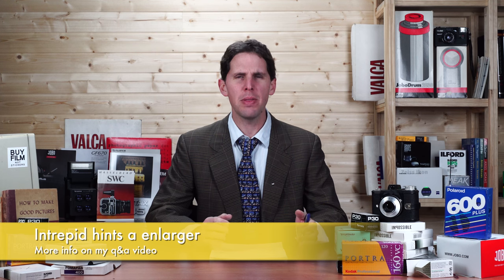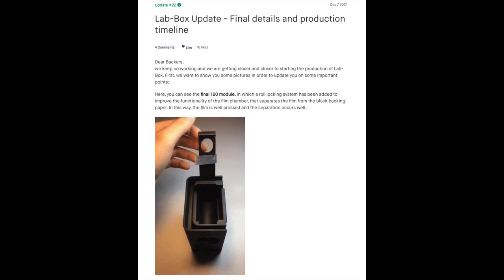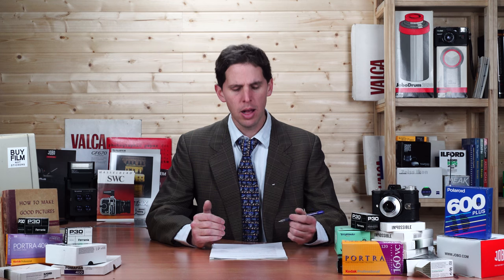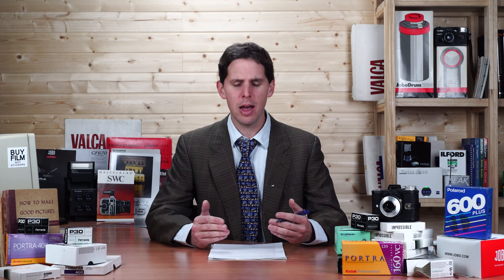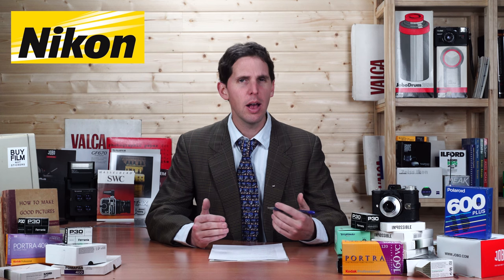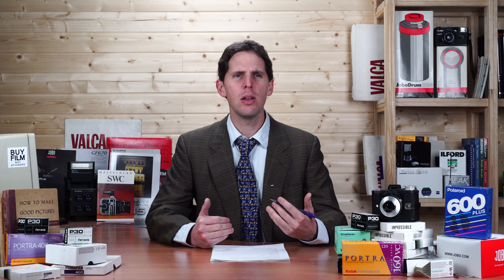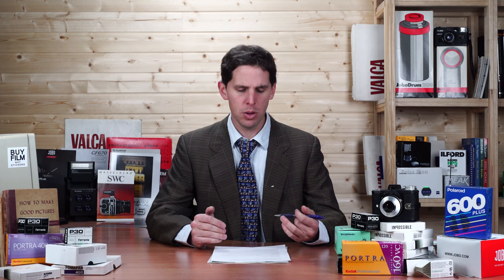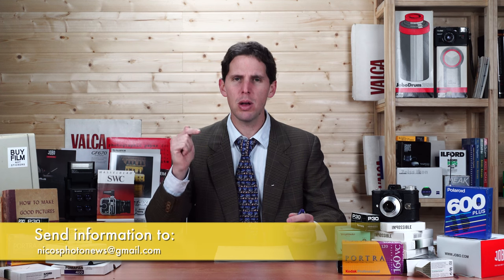Nico's Photo News 12/12/17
12/12/17